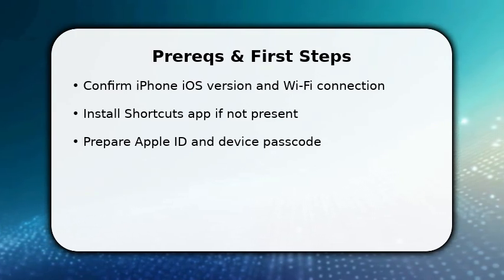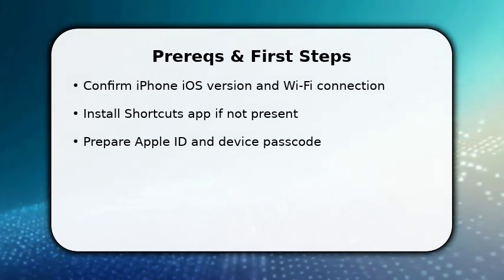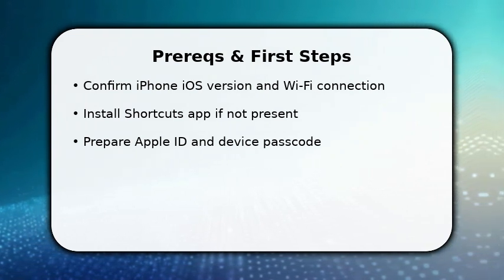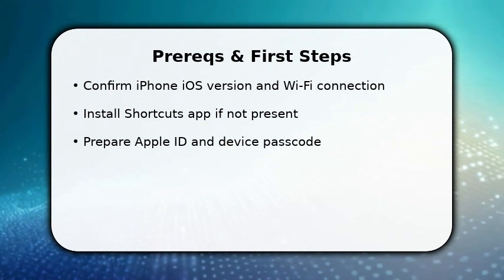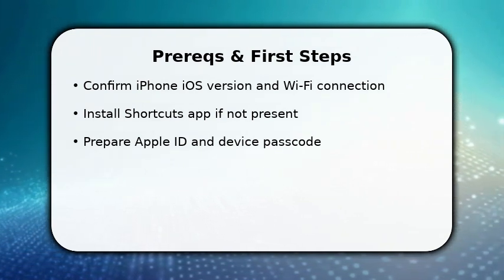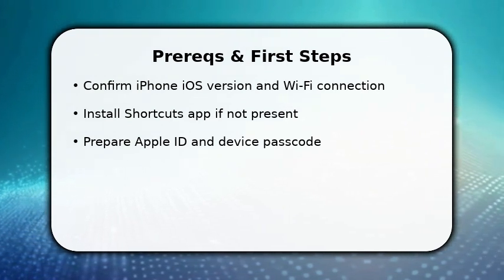How to Change Iphone Hostname - Step by Step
Learn the detailed process of changing your iPhone' extraname, also known as hostname. This step-by-step guide will walk you through navigating to settings and adjusting network preferences for a seamless update.